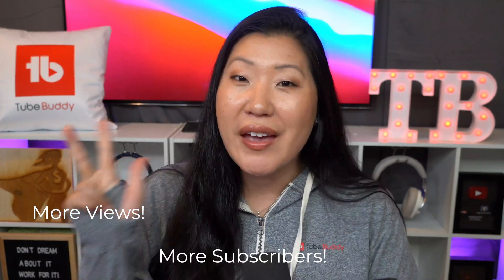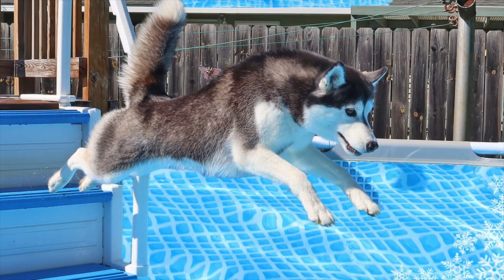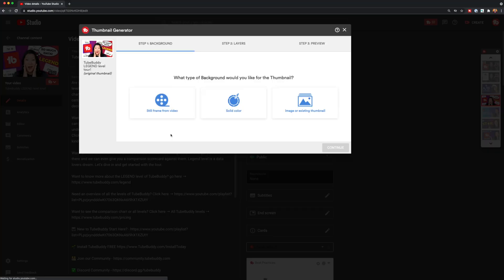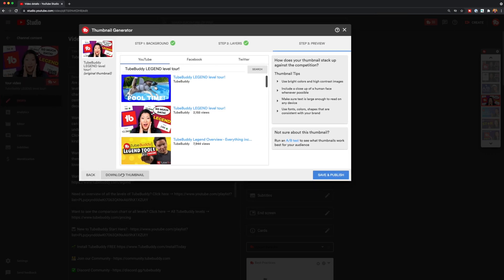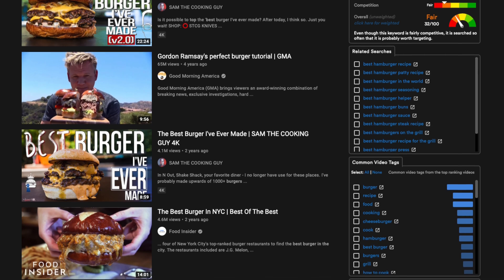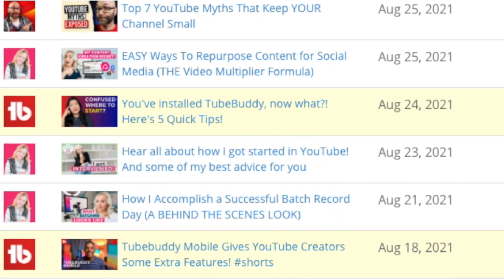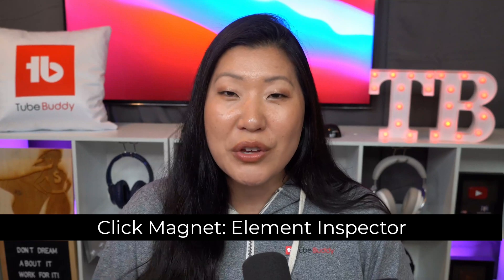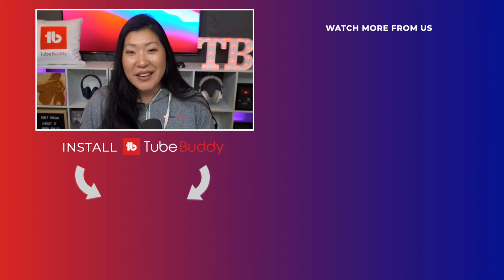YouTube Custom Thumbnail Strategies From a Channel with 1M Subscribers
Today we're sharing custom thumbnail secrets with you! Special thanks to Jessica, from @GoneToTheSnowDogs  for sharing her YouTube custom thumbnail strategy she uses on her 1 Million+ subscriber channel! Need to know how TubeBuddy might be able to help you "Get more clicks" on YouTube?  We'll be showing you several tools and features that can help you make thumbnails, test thumbnails and use data to understand what to change about your thumbnails in the future.

Chapters:
0:00 Intro
0:24 What is a thumbnail?
0:55 What makes for a good thumbnail?
1:15 Jessica's Thumbnail Strategy
2:30 How can TubeBuddy help you with Thumbnails?
2:43 TubeBuddy custom thumbnail generator
3:40 TubeBuddy A/B Thumbnail Testing
4:10 CTR Opportunities Report
4:27 Are there genre best practices for thumbnails?
4:55 TubeBuddy Competitive Analysis Report
5:20 Mobile first design for thumbnails
5:40 Should I put text on my thumbnail?
6:17 What's your best tip for thumbnails?